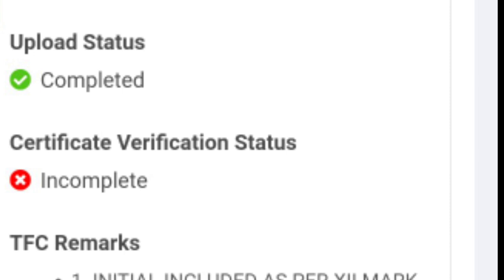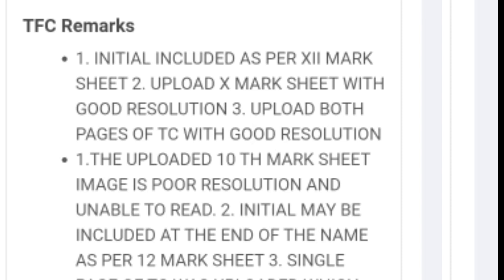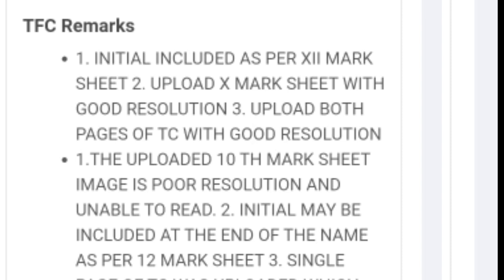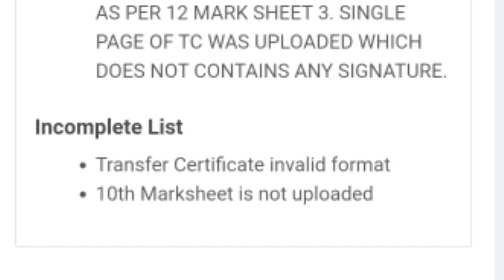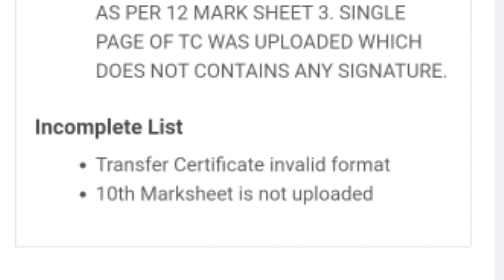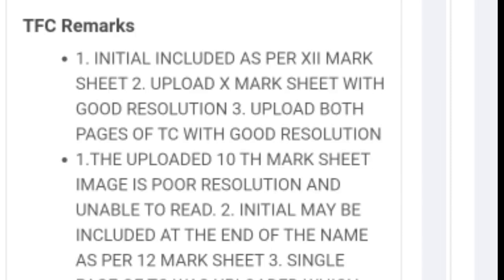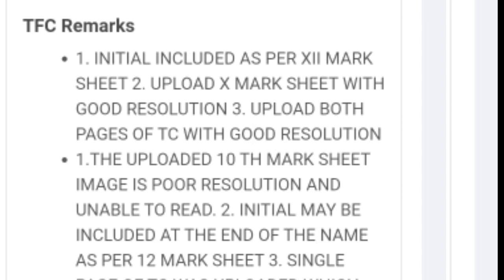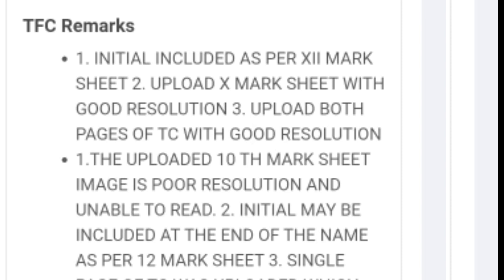TNEA 2021 certificate verification incomplete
tamilnadu engineering admission online counselling TNEA 2021 certificate verification incomplete problems full explained this video